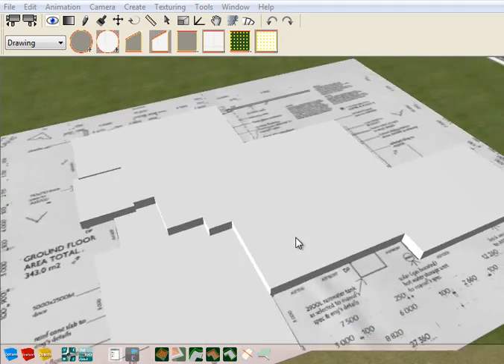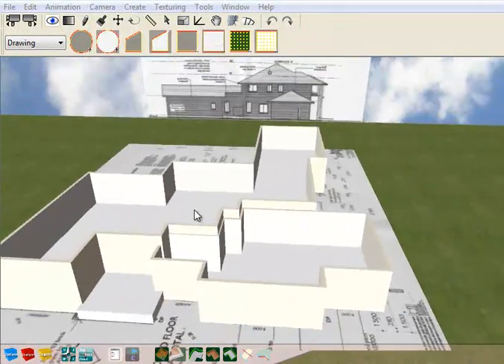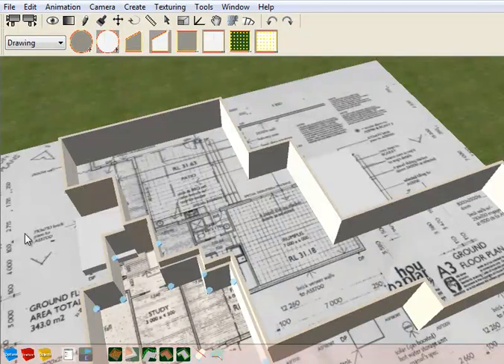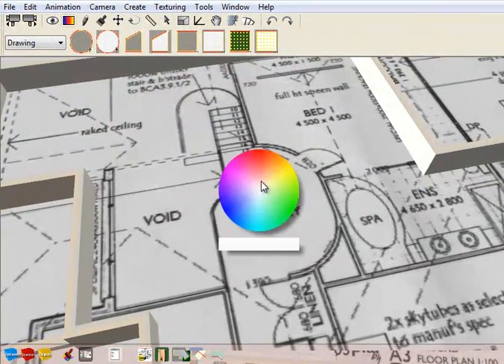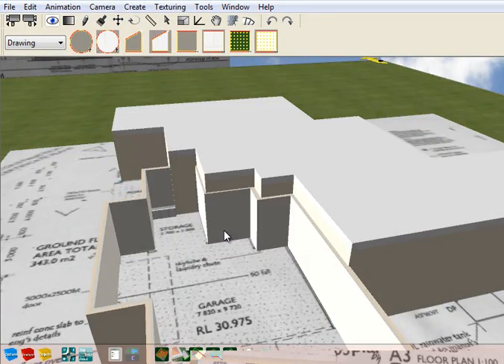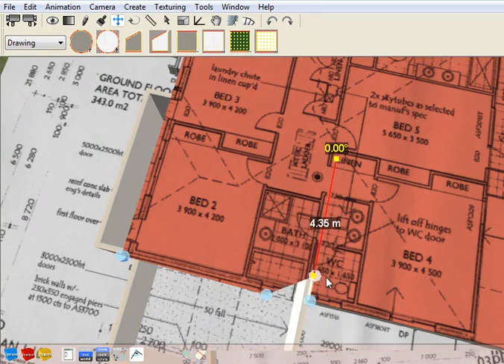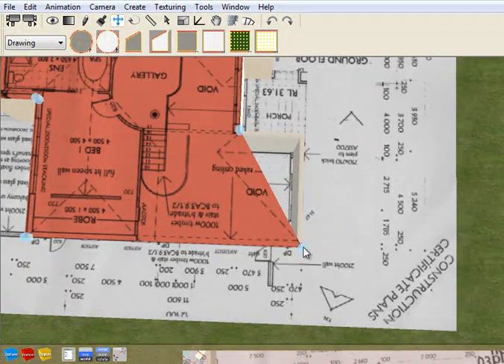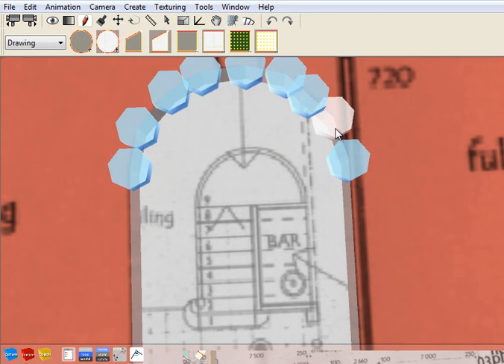ViewBuild_Training_002_Intermediate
Building exterior walls.  Adding an upper floor.